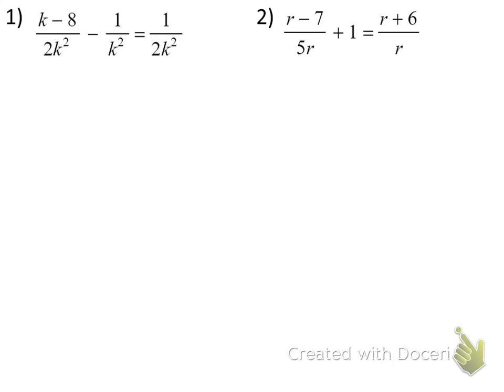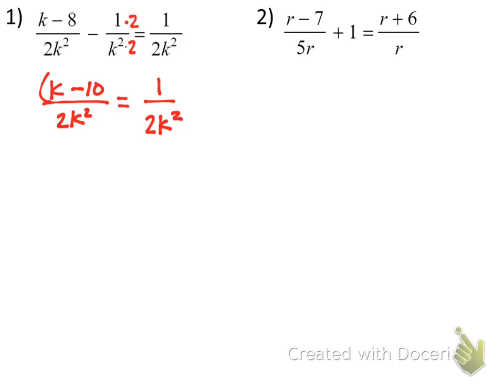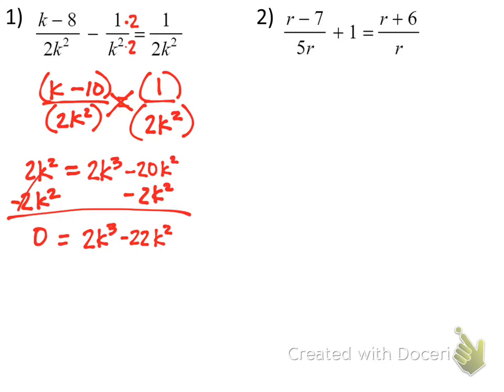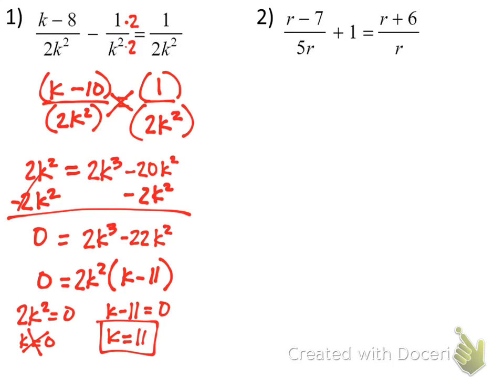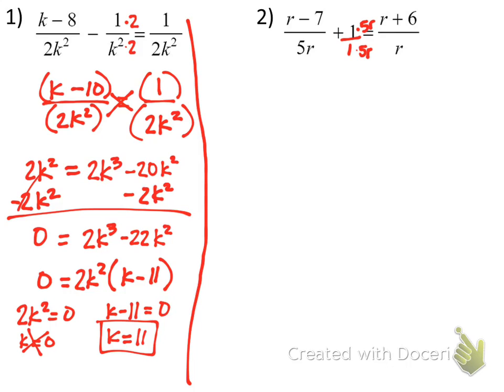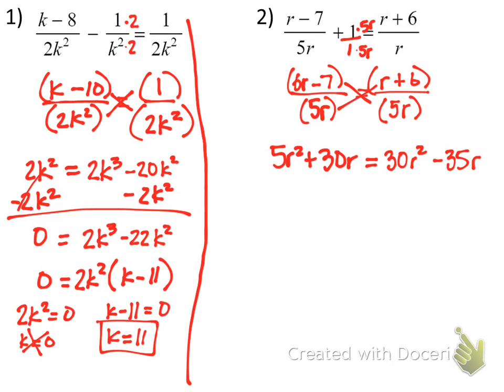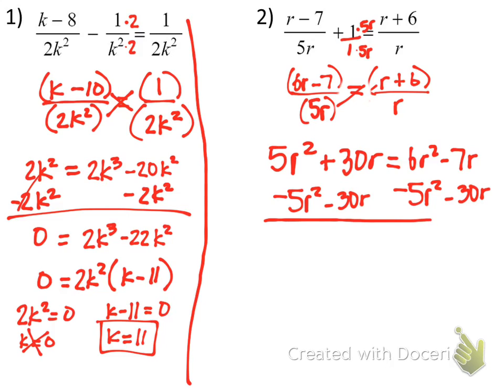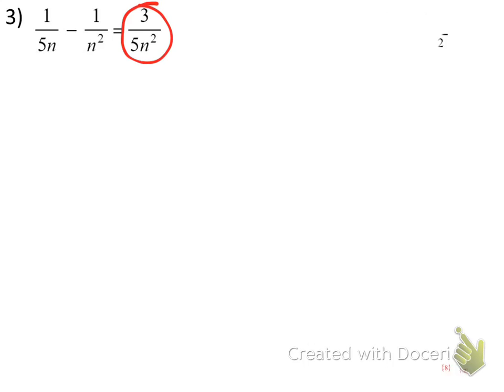Algebra 2 Lesson 39 Solving Rational Equations